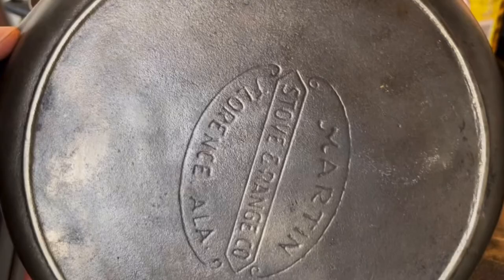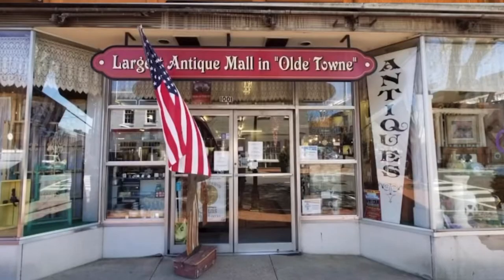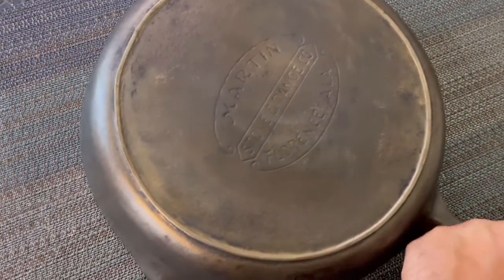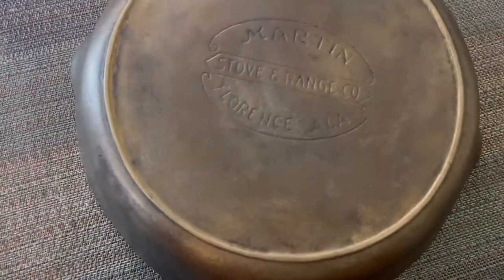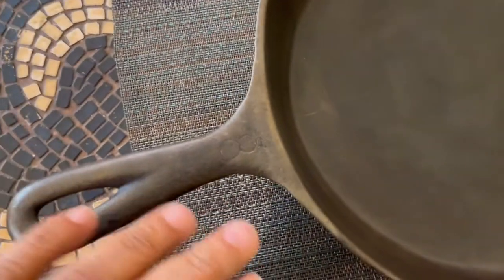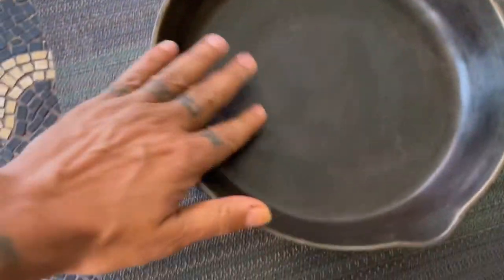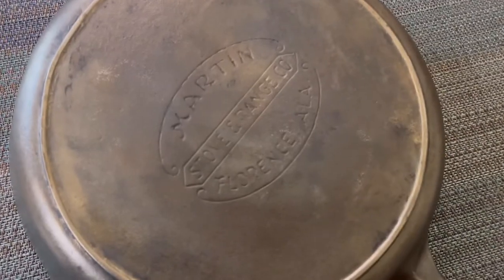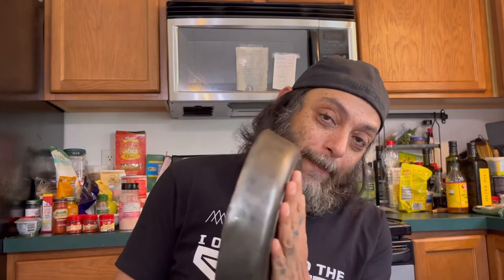Vintage Cast Iron [100-Year “Martin Stove & Range Co.” Hollowware]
I purchased this amazing Vintage Cast Iron [100-Year “Martin Stove & Range Co.”] hollowware at a local antique store in Virginia. In this video I share a brief history of this vintage find.